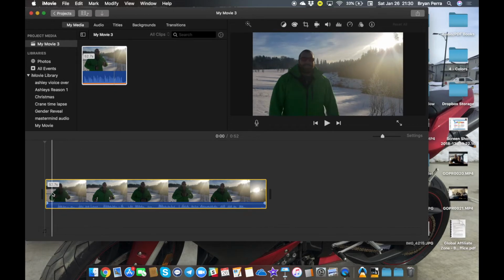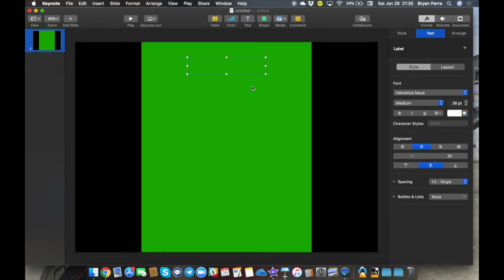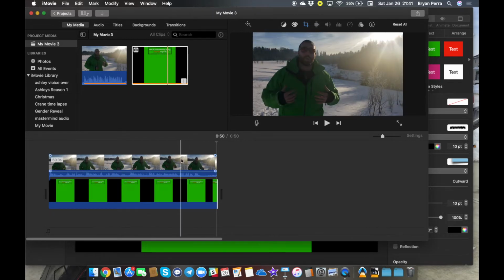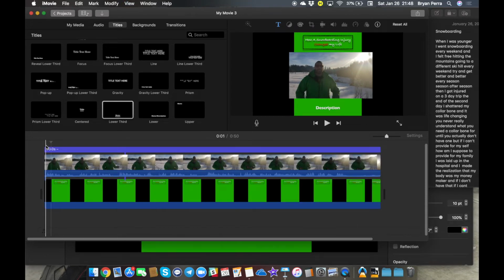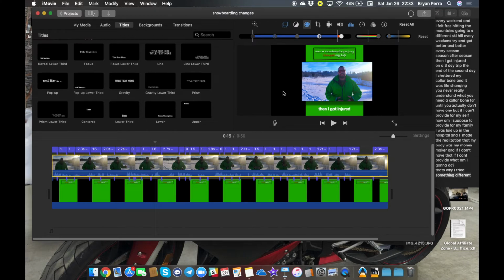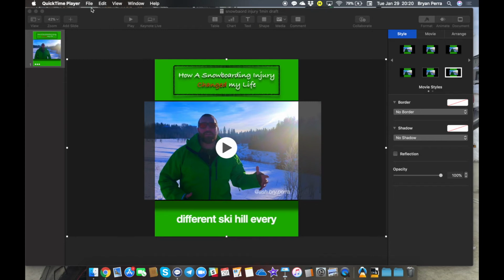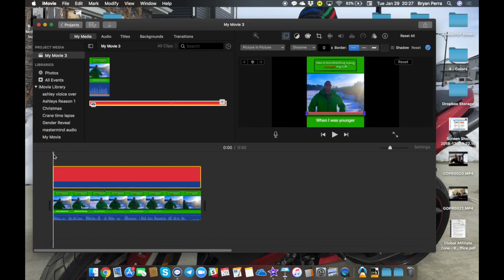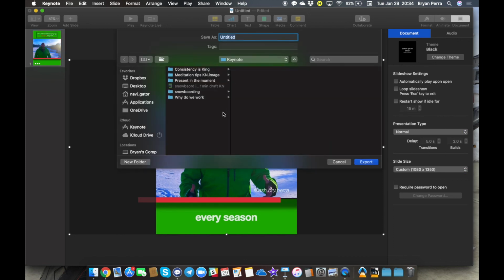Progress Bar Training iMovie:Keynote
Using Keynote and iMovie to create a GaryVee progress bar training